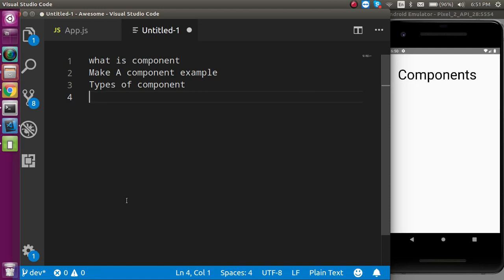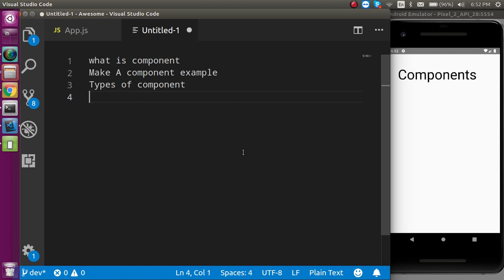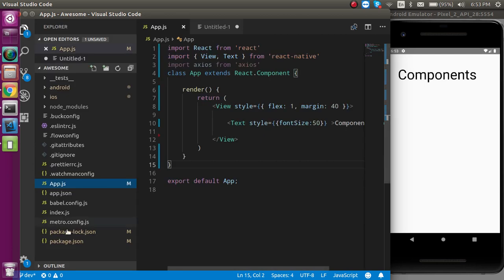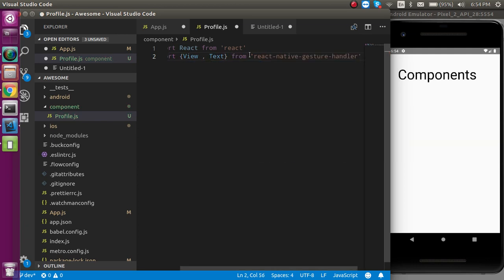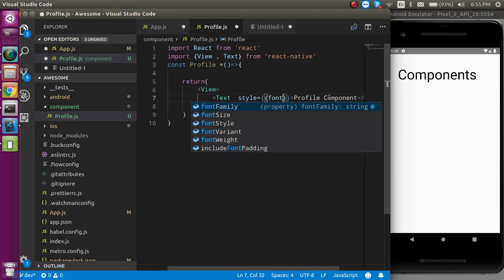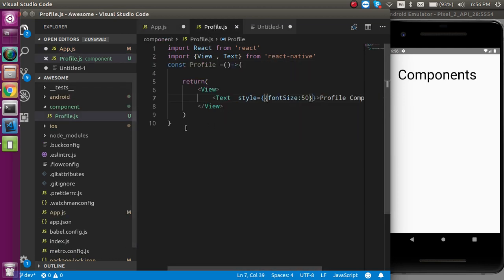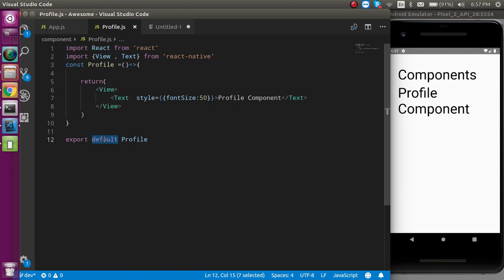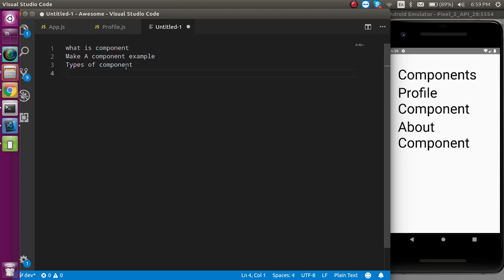React-Native tutorial #5 what is component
in this react native introduction tutorial we learn what is component and what are the types of it. in a simple example,
 English language
 Anil Sidhu

example

types